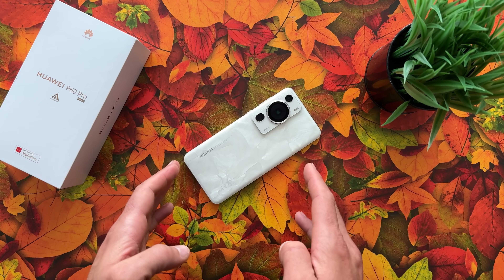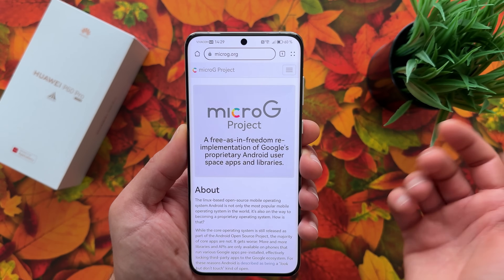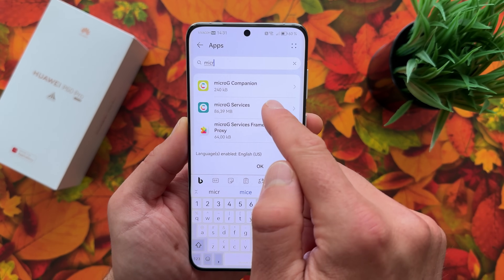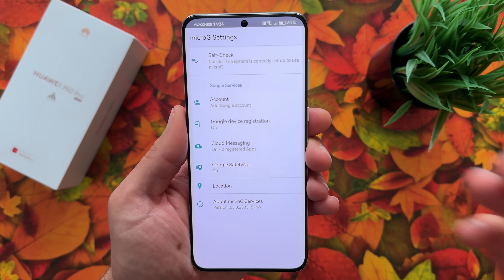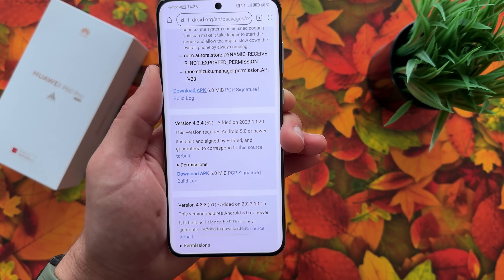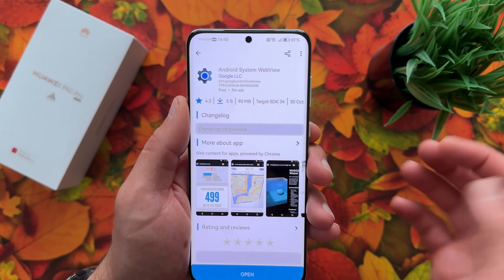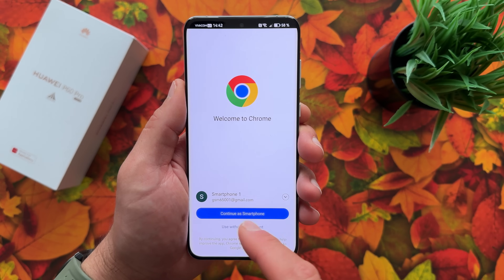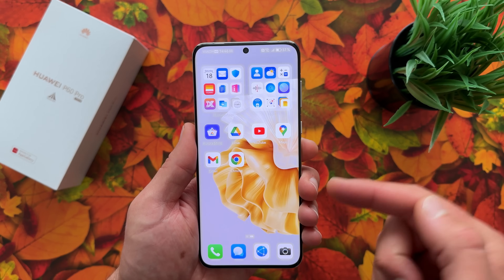Huawei EMUI 13 - Install Native Google Services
Video guide showing how to install native google services on your Huawei device using Global version EMUI 13.1. For now supported phones are Huawei P60 Pro and some regions Mate X3, Mate 50 Pro with EMUI 13 but updates are coming and soon P50 Pro, Mate 40 Pro and others will be supported. Android auto and Gpay are not working at that moment.